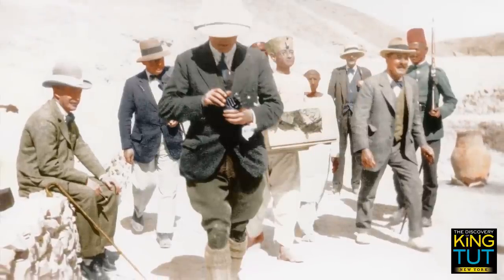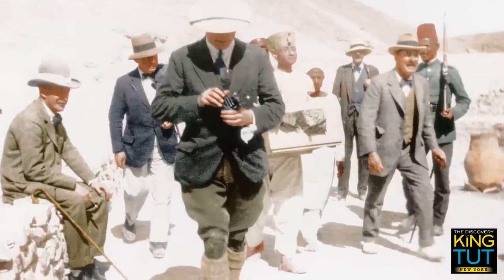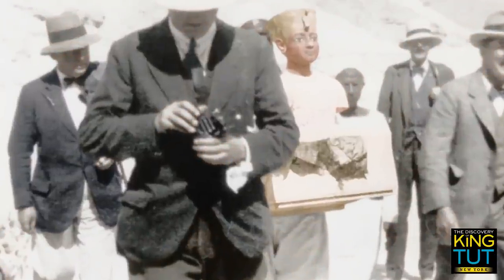Retrieving the treasures | Carrying the “clothed bust” to the laboratory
The so-called clothed bust of Tutankhamun (Carter Nr. 116) is being carried by an Egyptian here. The perspective of the image makes it appear as if the bust is walking on its own pair of legs. Howard Carter (in front) accompanies the bust to the lab, while Lord Carnarvon sits on a low wall to the left. To the right of the lord is Arthur Weigall, Carter’s successor as Chief Inspector for Upper Egypt and then correspondent for the Daily Mail newspaper. He is considered to be one of the first to propagate the “Curse of the Pharaoh”.

Photographer: not known
Date: 1923